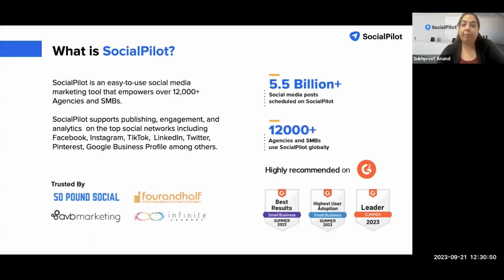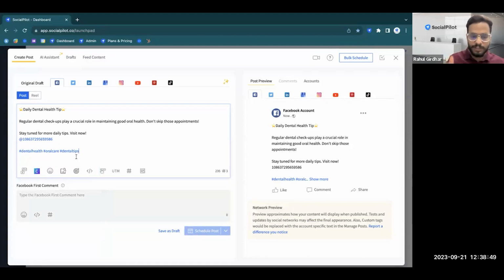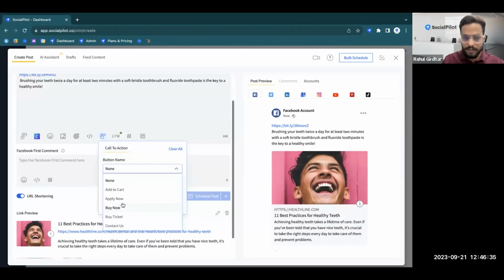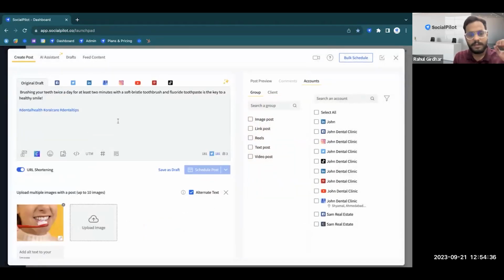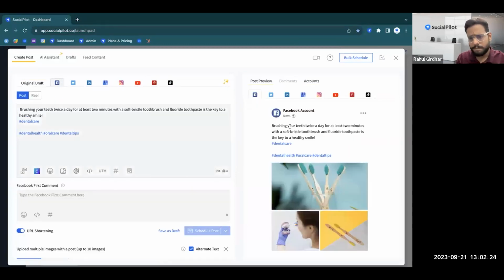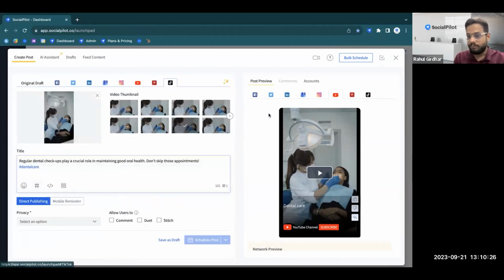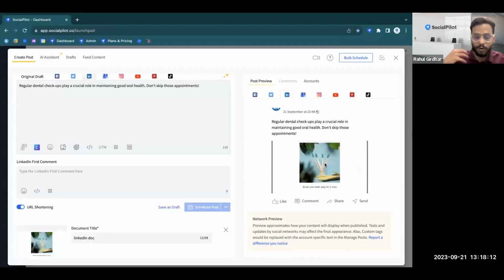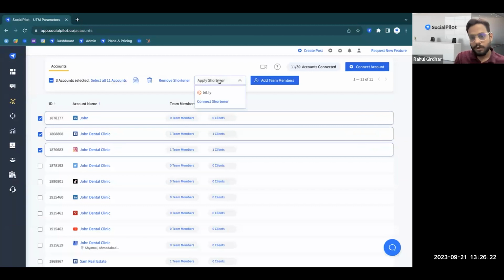Mastering Multi Platform Publishing for Social Media : 10 Hacks You Should Know | Sept 21, 2023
Our latest webinar,  'Mastering Multi Platform Publishing for Social Media: 10 SocialPilot Hacks You Should Know' was designed to inform social media managers and content marketers about the tool's exclusive suite of publishing features.

It was a fun, interactive discussion led by Sukhpreet Anand and Rahul Girdhar from team SocialPilot. They took viewers through the various use cases of the features and responded to queries on the go.

After attending this webinar, you are now able to:

✅ Craft captivating content tailored to the social media platform of your choice.
✅ Incorporate images, emojis, and GIFs across all your accounts & social posts.
✅ Enhance audience engagement by utilizing the First Comment feature in your posts.
✅ Access your best posts and hashtags in seconds from the Content Library.
✅ Fine-tune graphic content directly with the in-app Image Editor by SocialPilot.
✅ Make way for an optimized social media publishing experience with SocialPilot.